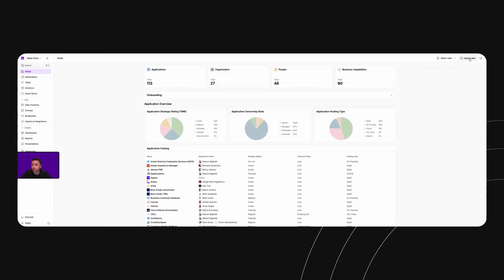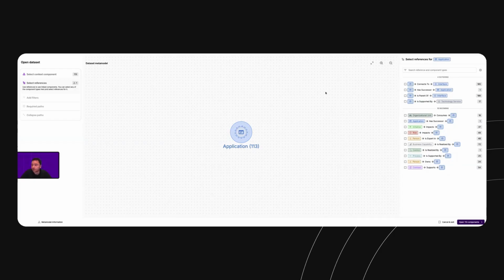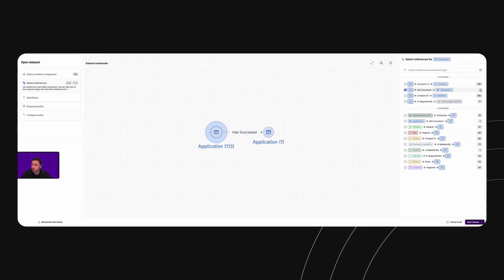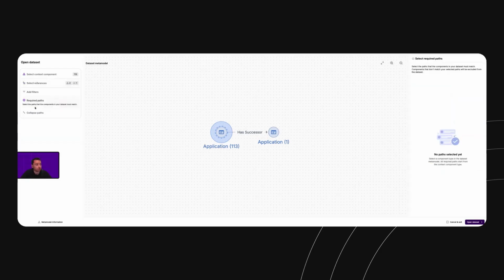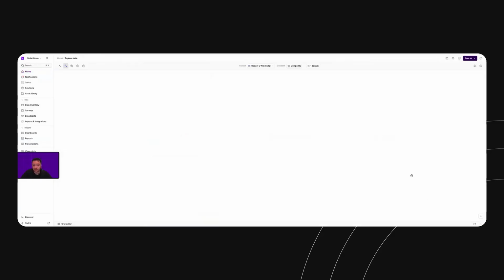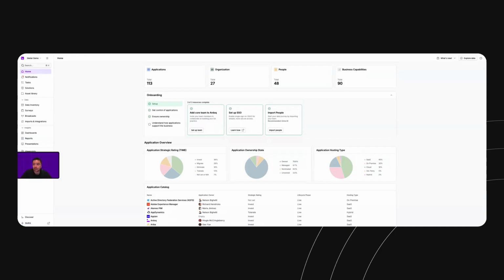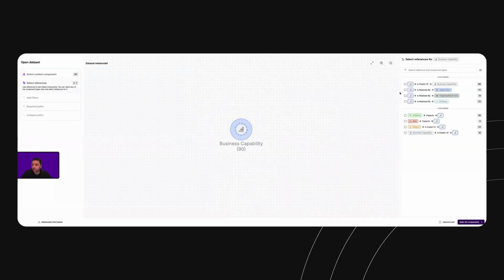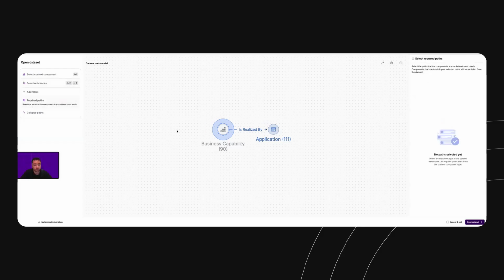Ardoq | Required Paths – Filter Your Architecture to Only What's Connected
Why show 113 applications when you only need to see one? In this tutorial, learn how to use Required Paths in Ardoq to filter your viewpoints down to only the components that have a specific relationship, cutting through the noise instantly.

We'll walk through two practical examples: finding applications with a designated successor for lifecycle planning, and filtering business capabilities to show only those actively realized by applications, a critical view for any EA team mid-transformation.

Required Paths is one of those features that looks simple but fundamentally changes how fast you can get to the insight that matters.